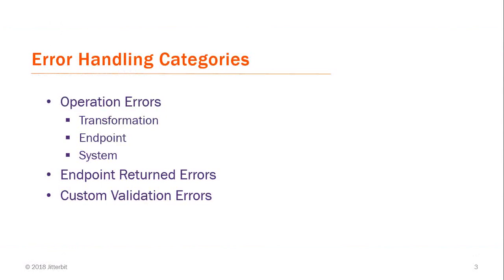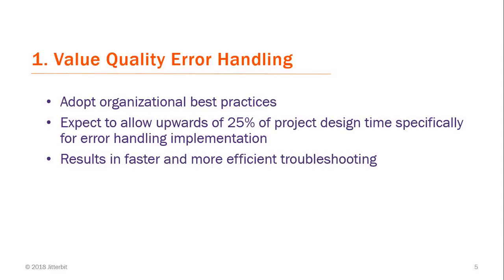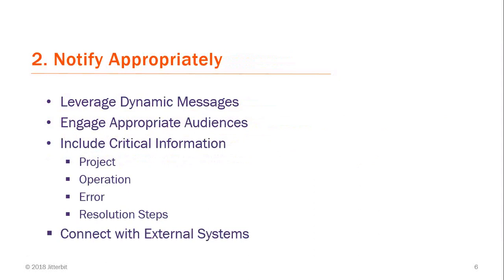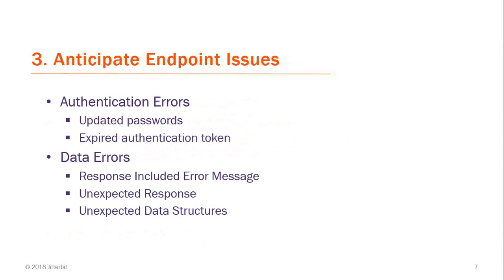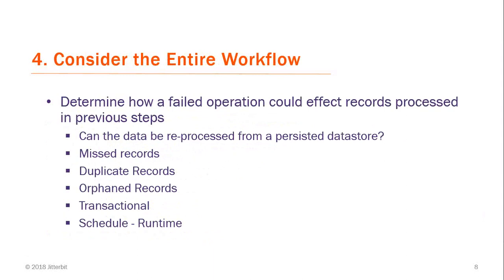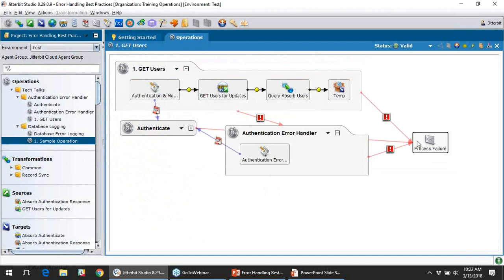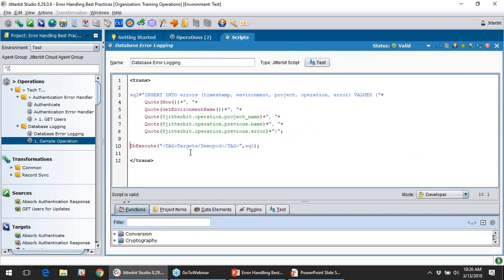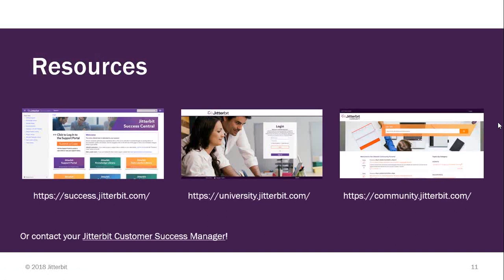Jitterbit Tech Talk - Error Handling Best Practices